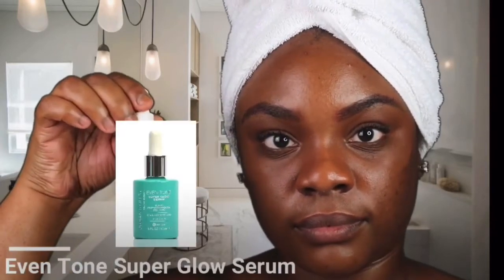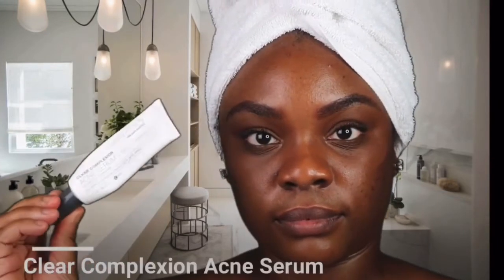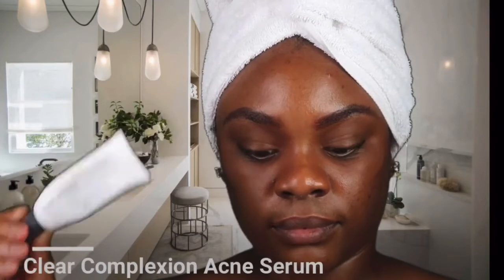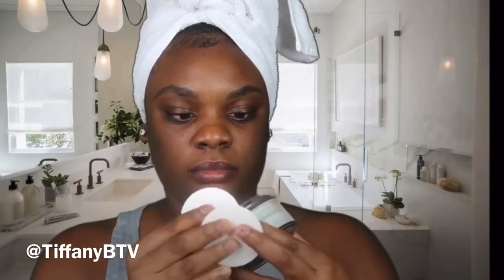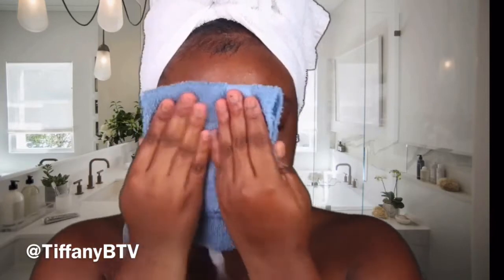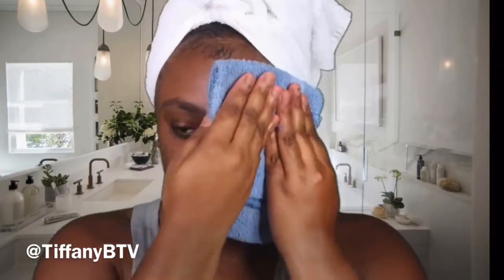How To Get Rid Of Dark Spots/Acne, UrbanSkinRX | AllThingsTiffanyTV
Hey Loves, I’m back with an Everyday Skincare Routine for Acne/Dark Spots. I’m using products from UrbanSkinRX.

I did my research, and after struggling with Acne, I’ve finally found strong and effective products to give me the clear Skin i desire! If you have a Go to Skin routine using your favorite products, please list them below! Thank you guys for Watching!

Order My New Book ⬇️⬇️
“The Beauty Of Success: My Way but God’s Terms”